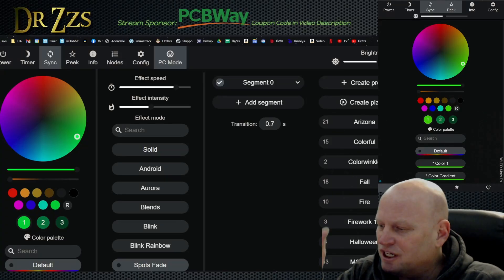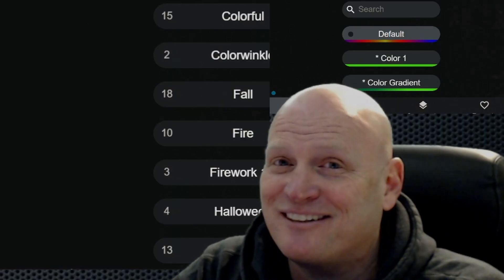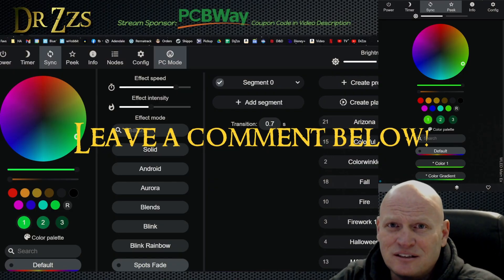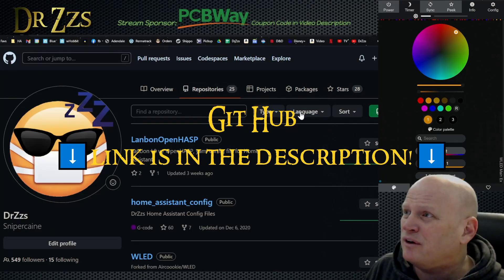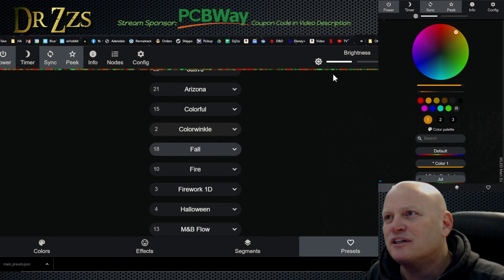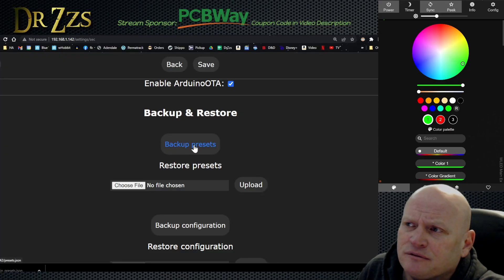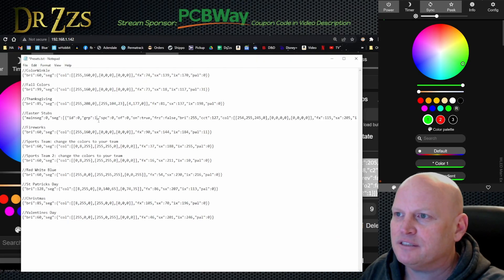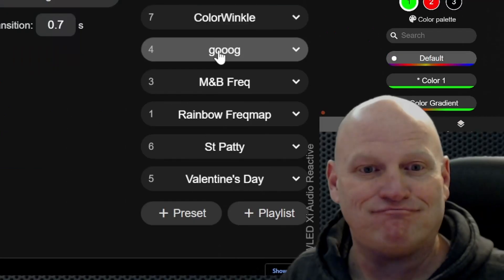Common Holiday Presets - Cut and Paste into your WLED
Let's start a collection of our favorite presets to share with each other in a way that is easy to cut and paste into WLED.  I'll go first: